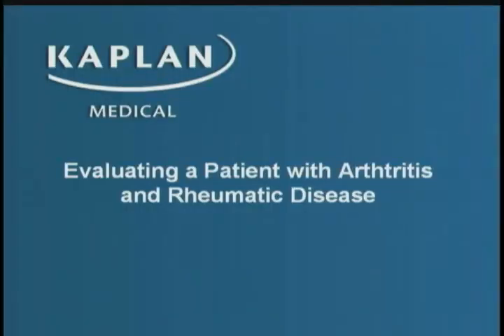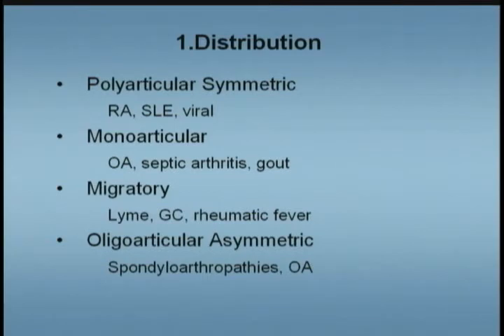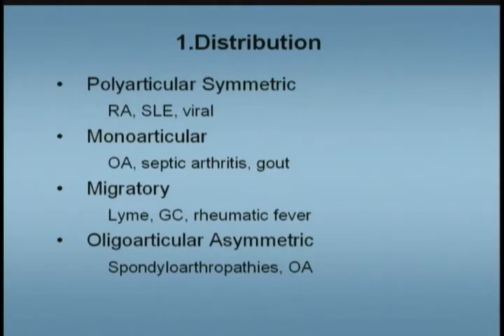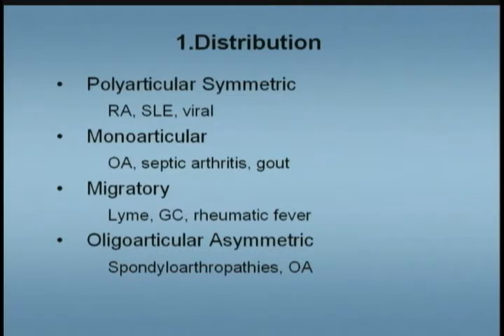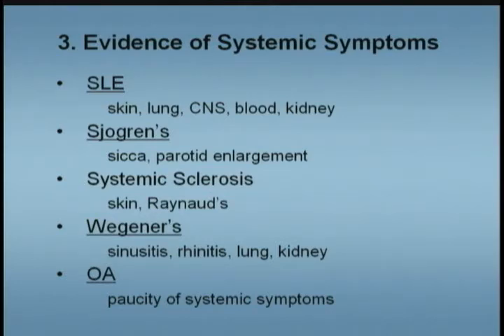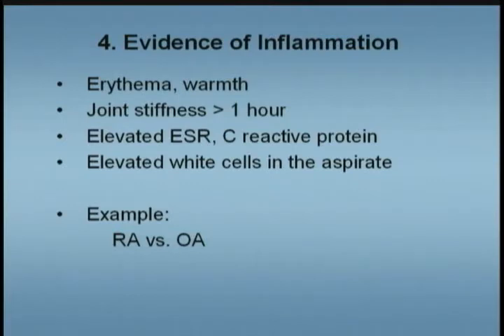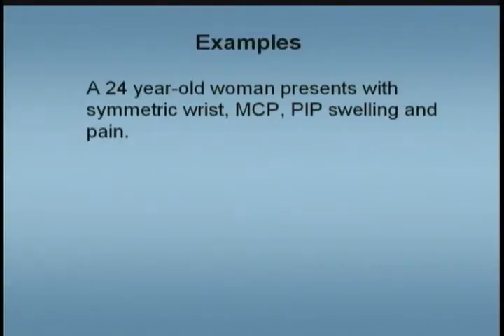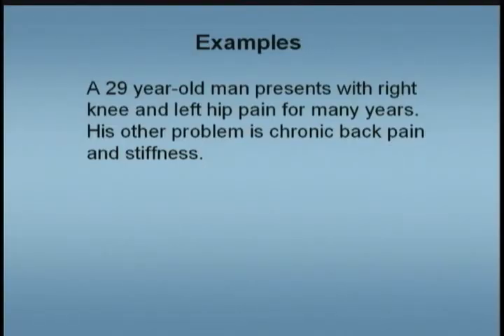Rheumatology 01 Evaluating a Patient with Arthrtis and Rheumatic Disease